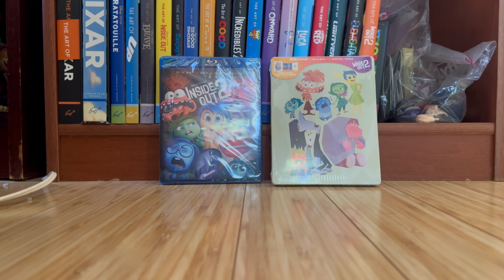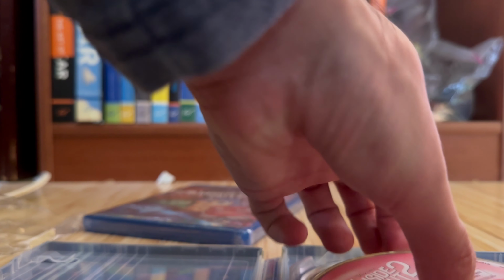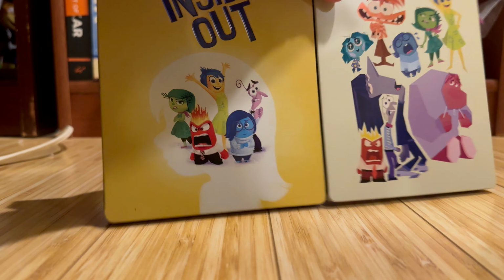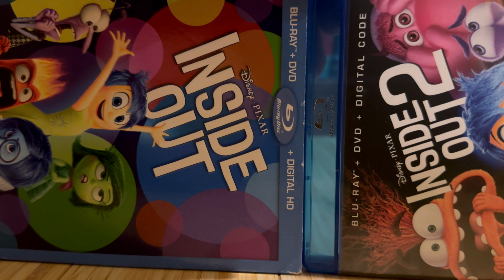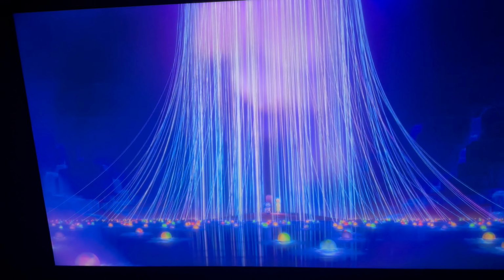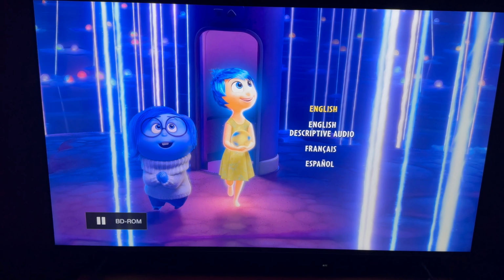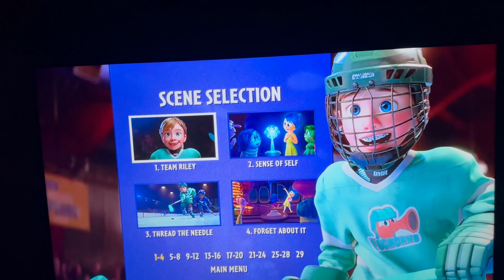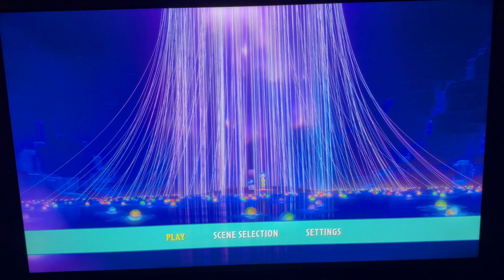Disney Pixar Inside Out 2 4K UHD Steelbook and Blu-ray/DVD/Digital Combo Pack Movie Unboxing (2024)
This is an unboxing and review video of the limited edition 4K Ultra HD (UHD) Blu-ray Steelbook, and the Blu-ray + DVD + Digital Code physical media releases of the hit 2024 movie, and highest-grossing animated movie of all time, Inside Out 2 (2024). The Blu-ray and DVD release of Inside Out 2, the sequel to the hit movie Inside Out (2015), is produced by Disney and Pixar, and the Blu-ray and DVD releases are distributed by Sony Pictures Home Entertainment. Inside Out 2 was theatrically released in the United States on June 14, 2024, and on Blu-ray/DVD on September 10, 2024. Inside Out 2 features Riley as she is now a teenager and is at hockey camp before starting high school, and new Emotions take over Headquarters. The animated movie is directed by Kelsey Mann and features the voices of Amy Poehler, Maya Hawke, Phyllis Smith, Lewis Black, Bill Hader, Liza Lapira, Ayo Edebiri, Paul Walter Hauser, and Adèle Exarchopoulos.

In this video, I unbox both releases of the movie and compare them to their 4K UHD Steelbook and Blu-ray/DVD/Digital counterparts from the original Inside Out (2015), respectively. I also share my thoughts on the movie and give a tour of the menus on each disc.

Table of Contents:
0:00 - Intro
0:47 - Steelbook & Case Overview
2:36 - Disc Art & Steelbook/Case Interior Overview
4:45 - Comparing the Steelbook/Case & Disc Arts to the Original Inside Out
10:40 - Steelbook & Case Dimensions
11:43 - 4K Ultra HD (UHD) Blu-ray Review & Menu Tour
15:00 - Blu-ray Review & Menu Tour
17:16 - DVD Review & Menu Tour
20:36 - Outro